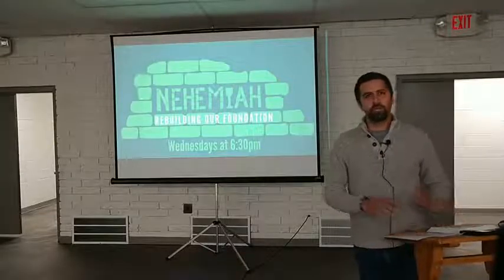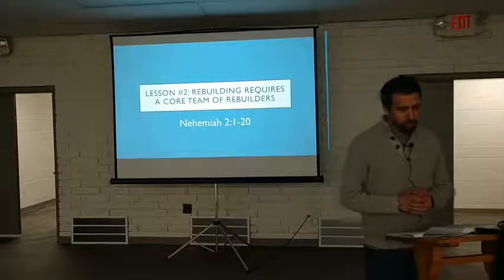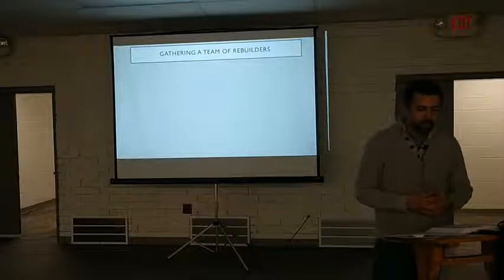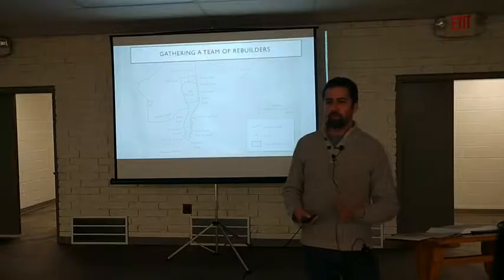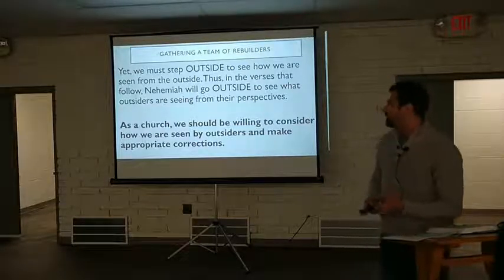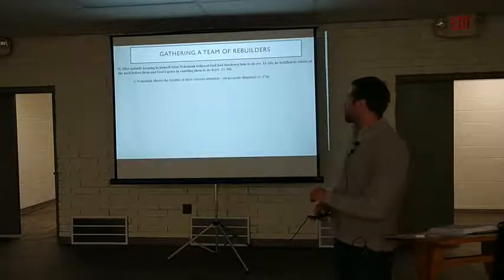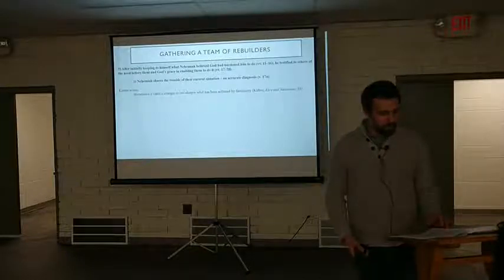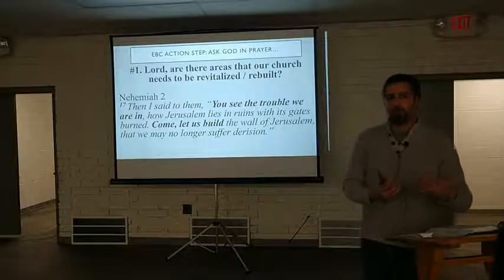Lesson 2 - Gathering a Team of Rebuilders (Nehemiah 2)